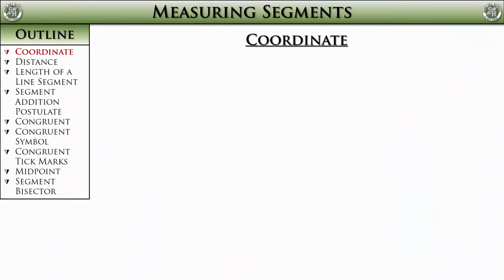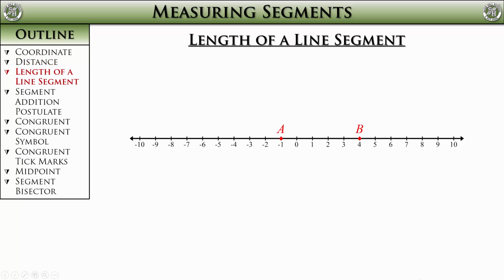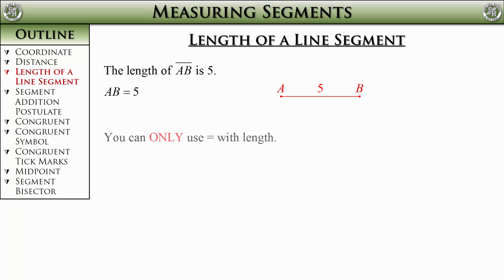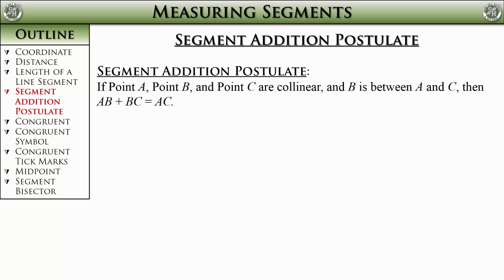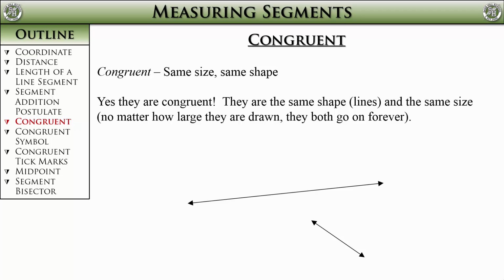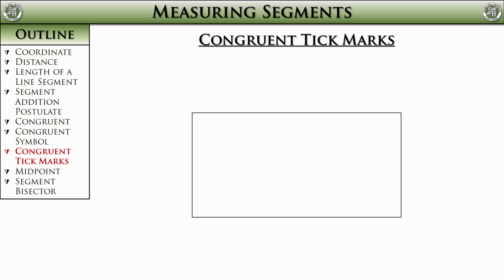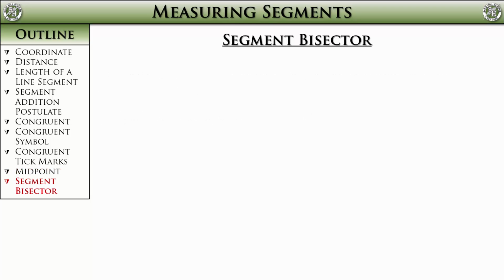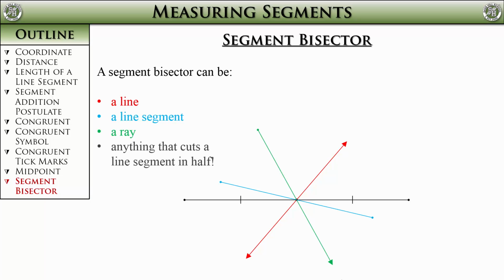Geometry, Section 1-3 -- Measuring Segments